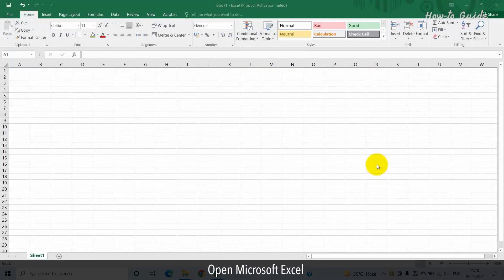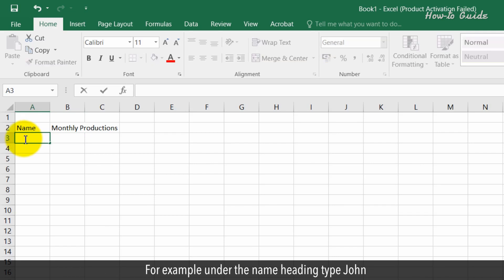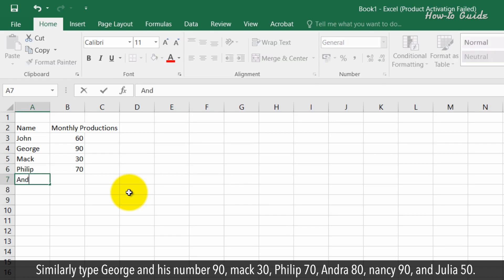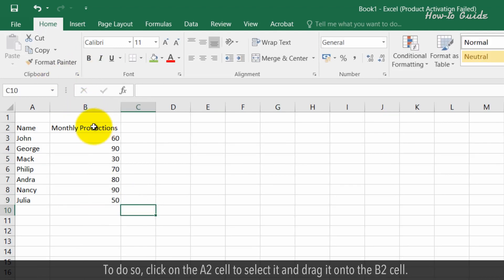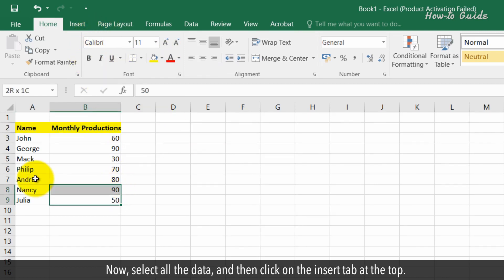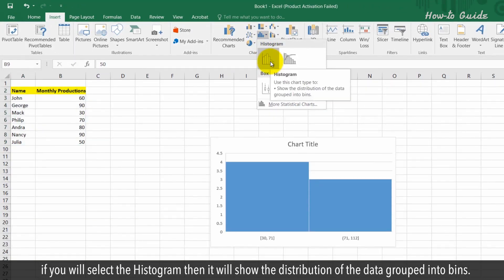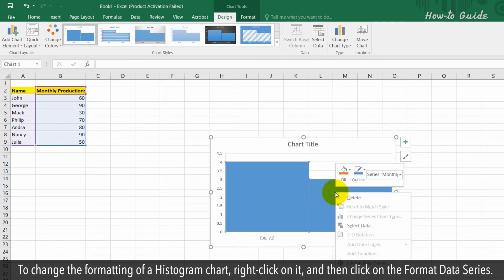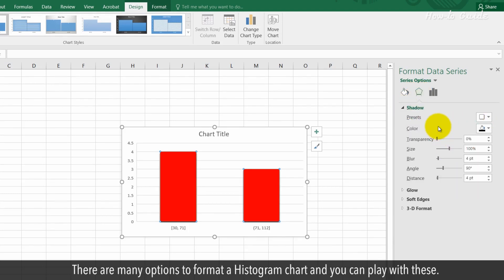How to Create a Histogram in Excel :Tutorial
A histogram is a most useful business tool to analyze the data. The data in the Histogram represents through a graphical bar chart and organize the data in a group. Let’s see the steps to create a Histogram in Microsoft Excel.
1. Open Microsoft Excel,
2. Click on a cell and type the heading, like here, I am going to create a histogram of the monthly production of my team.
3. So, in columns A and B and below the heading row of 2, I will start entering the data.
4. For example under the name heading type John and in the next column row type its monthly production number as 60.
5. Similarly type George and his number 90, mack 30, Philip 70, Andra 80, nancy 90, and Julia 50.
6. If the text is overlapping then you can extend it by clicking and dragging the column boundary.
7. Let’s do some text formatting. To do so, click on the A2 cell to select it and drag it onto the B2 cell.
8. In the Home ribbon tab, click on the Fill Color icon.
9. Select the background color of your choice, like I am selecting this yellow color.
10. Click on the bold icon to make the headings bold.
11. Now, select all the data, and then click on the insert tab at the top.
12. In the chart section, click on the Histogram chart icon.
13. From the drop-down, if you will select the Histogram then it will show the distribution of the data grouped into bins.
14. If you will select Pareto, then it shows the relative portion of each factor.
15. I have selected this Histogram, and as you can see it has created a chart for my data.
16. To change the formatting of a Histogram chart, right-click on it, and then click on the Format Data Series.
17. You can change the Gap Width, change the color of the chart, and also can create a shadow for the bar chart. There are many options to format a Histogram chart and you can play with these.